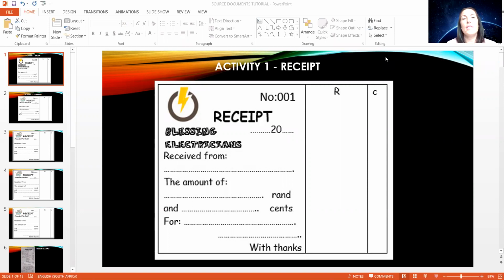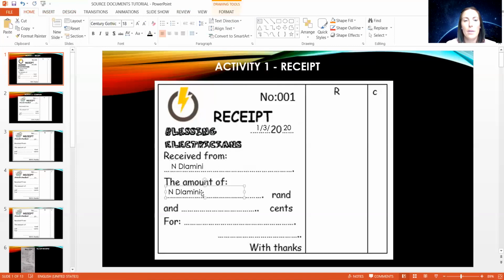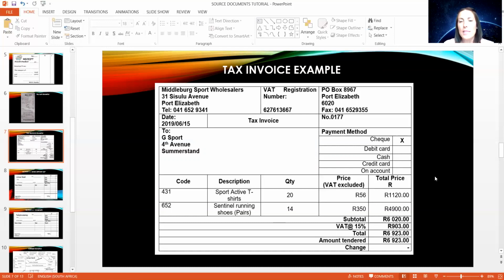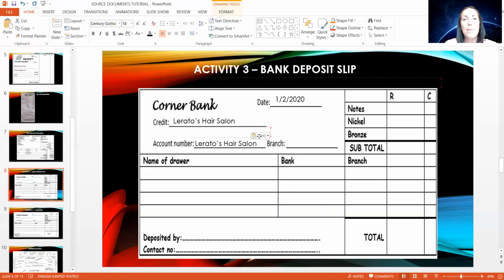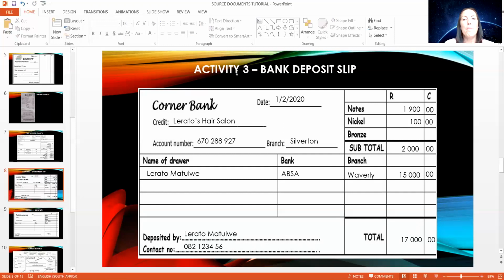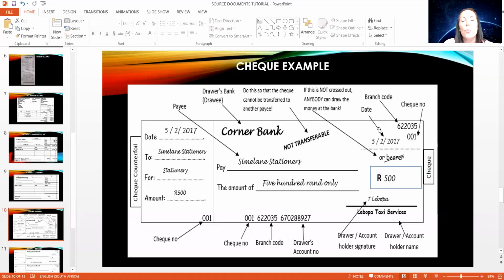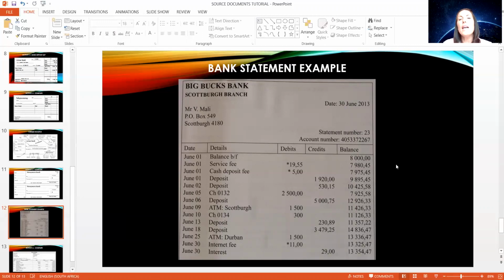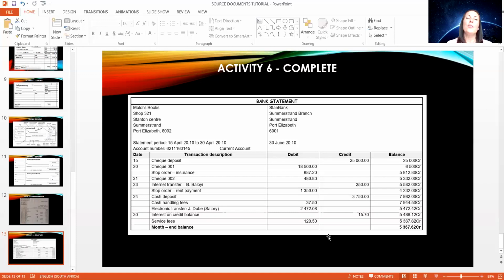Grade 8 EMS Source Documents 20200420